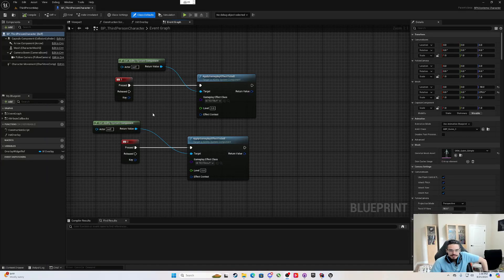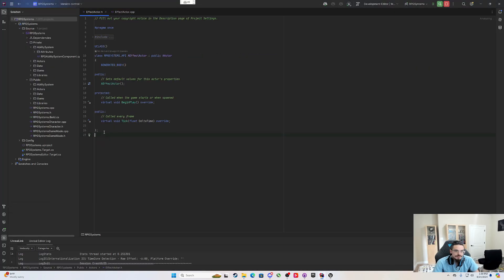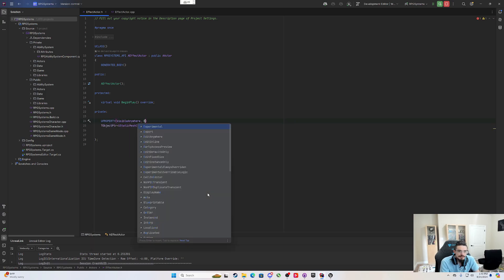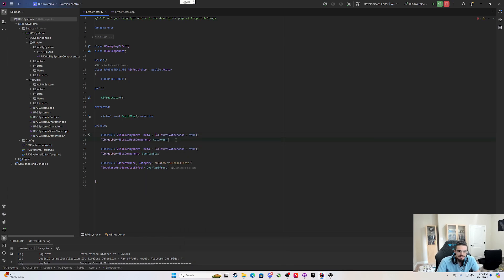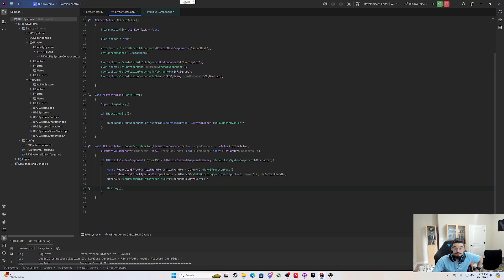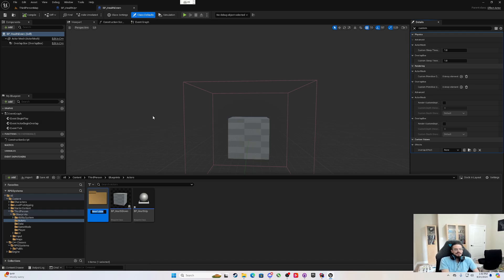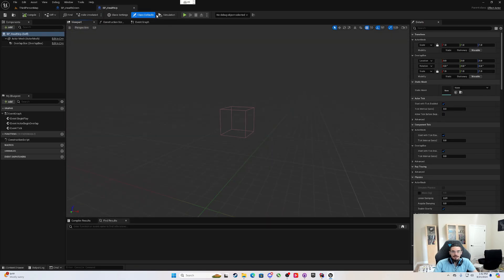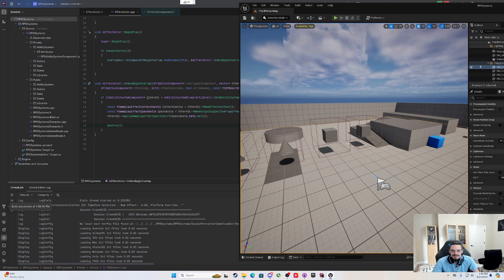Unreal Engine 5.4 Multiplayer GAS RPG Systems C++- Series - #4 Effect Actor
Last video was a bit of a cliffhanger not testing the clients to see if their health bars updated automatically, but that is taken care of in this video. We're going to just make a simple effect actor that applies an effect to the player.